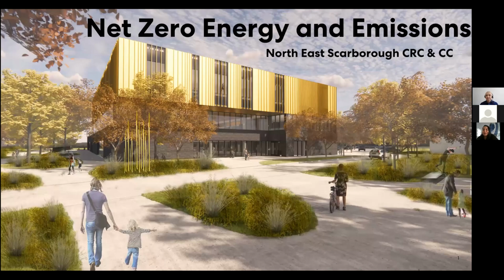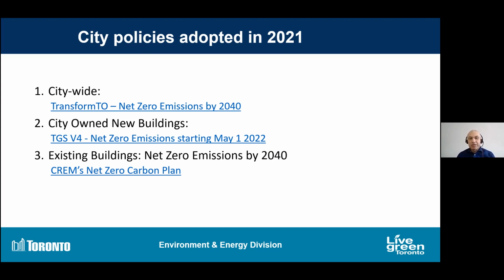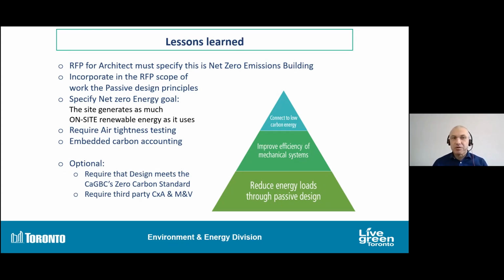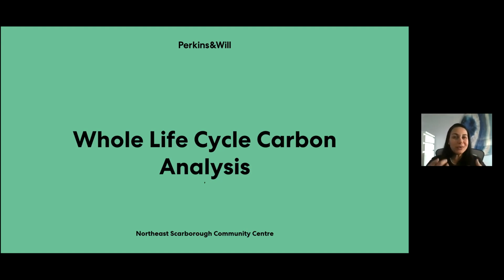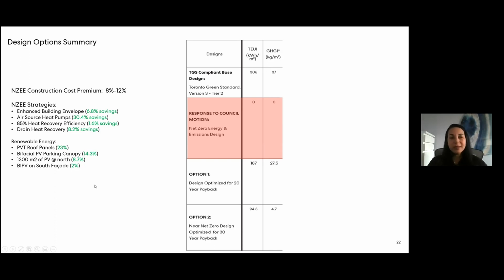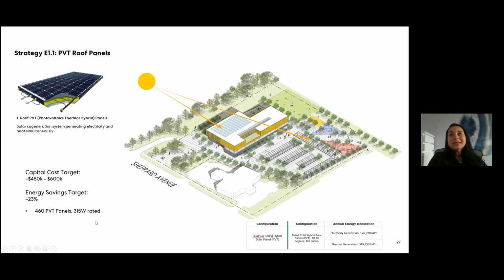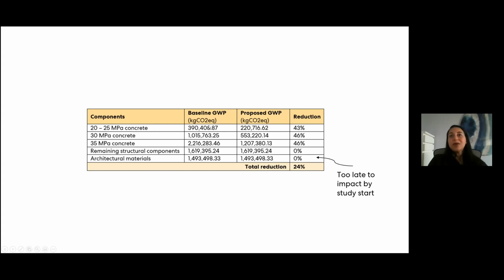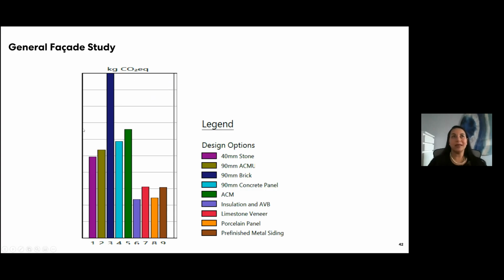Operational & Embodied: North East Scarborough Community Recreation Center Zero Carbon Approach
The first of its kind for Ontario, the North East Scarborough Recreation, Childcare, and Aquatic Centre is targeting Net Zero Energy and Emissions and pursuing CaGBC Zero Carbon Building certification. The process incorporates whole lifecycle carbon thinking by including embodied carbon analysis which also set targets for reductions. During the early design stages, a Net Zero feasibility study analyzed a variety of active, passive, and renewable strategies that could help reduce operational energy consumption and carbon emissions, as well as reviewed material selections towards embodied carbon quantification and reductions. This presentation will share the whole lifecycle carbon approach, as well as the City of Toronto initiatives and thinking process which led to the impressive aspirations for this project.